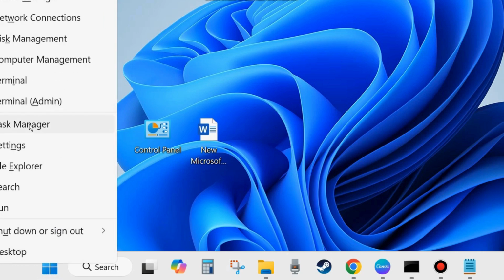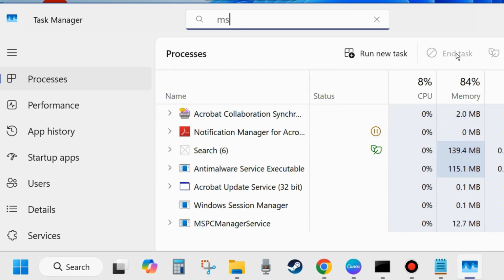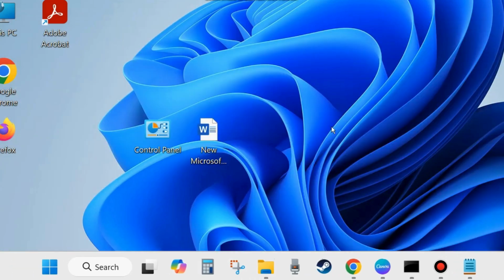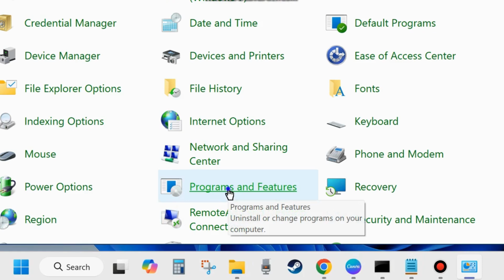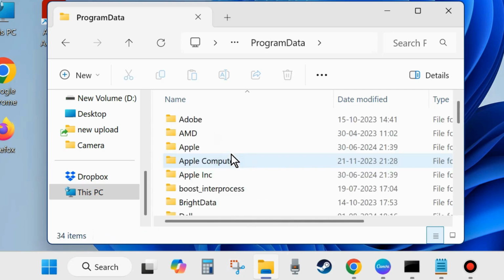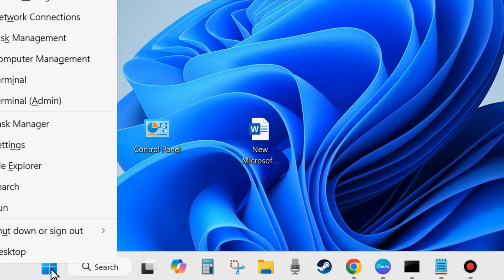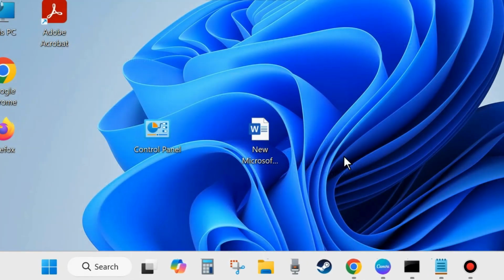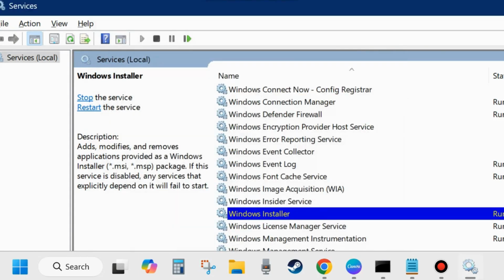Microsoft Office error code 30183 48 on Windows 11 / 10 Fixed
How to Fix Microsoft Office error code 30183 48 on Windows 11 / 10